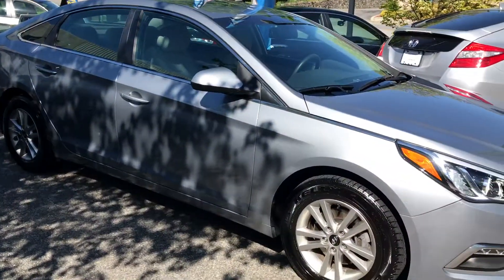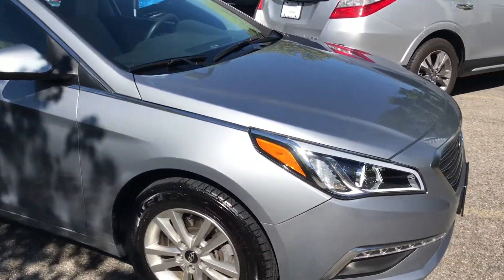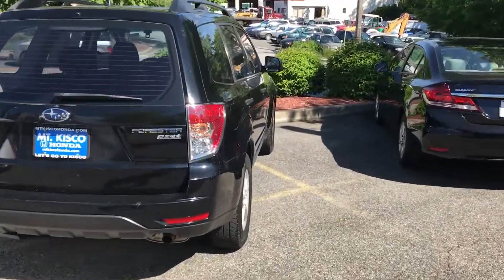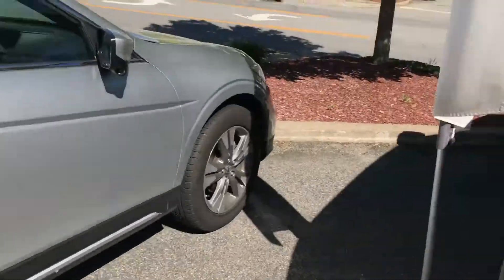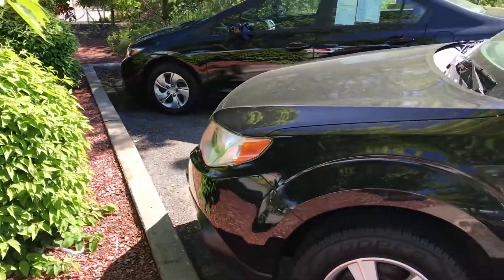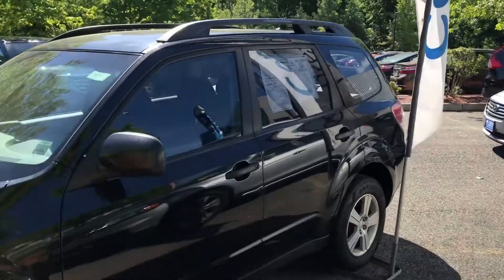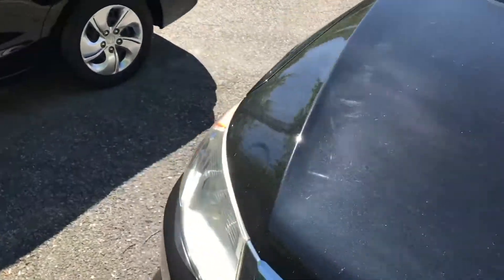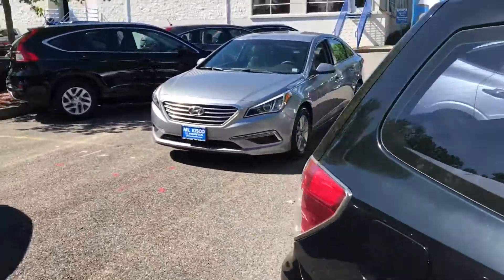New Cars For Kenny Mt Kisco Honda